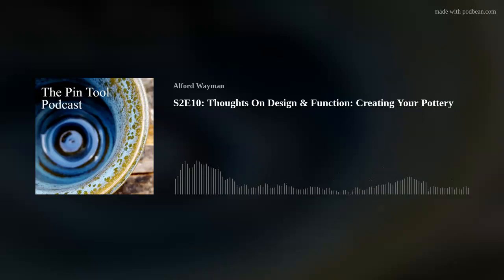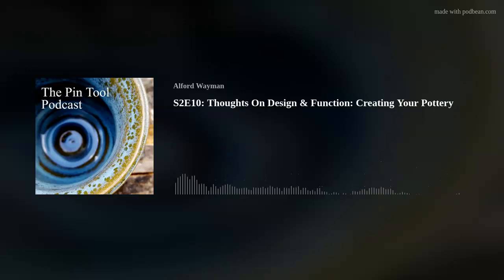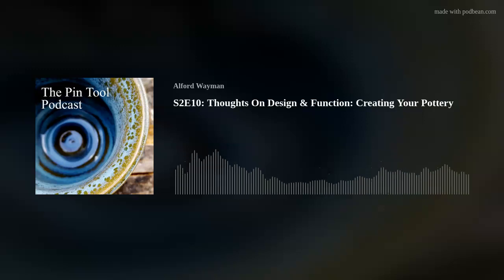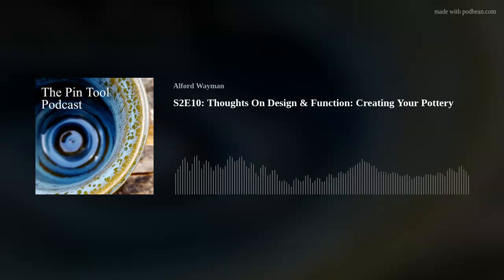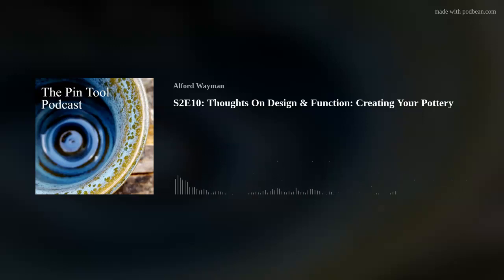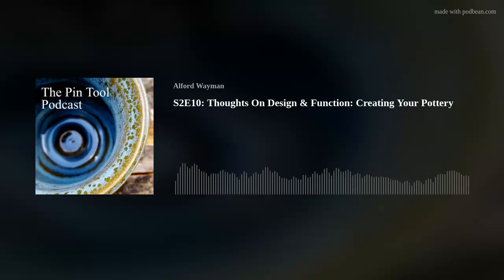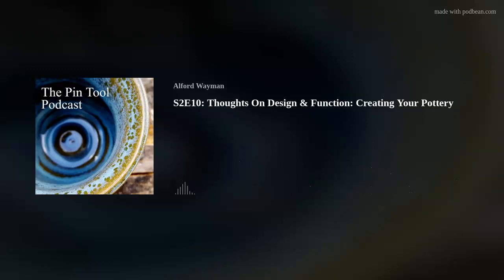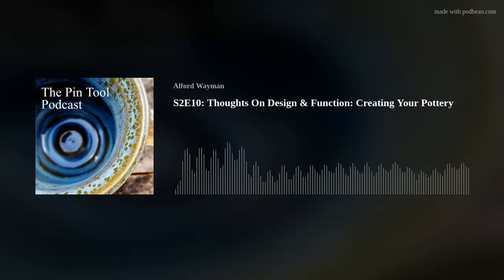S2E10: Thoughts On Design & Function: Creating Your Pottery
In today's world, we do not need to wait to be picked due to social media and the internet. We can pick ourselves. Many of the standards that were once used by gatekeepers to define what a good pot was may no longer be relevant. Or are they? Design, function, and elements on a form, when used intentionally, can add interest and help communicate what you might be trying to say to the world. Can we use fate, luck, chance, or happy little mistakes as a good way to make art? Or is it an excuse for poor skills or failed craftsmanship? What tools of design can we use with intent when we create work?Books Mentioned:My Pottery Project Journal.
A Potter's Book. by Bernard Leach
Basic Visual Concepts and Principles: For Artists, Architects and Designers. by Charles Wallschlaeger &amp; Cynthia Snyder
Functional Pottery: Form and Aesthetic in Pots of Purpose. Happy Potting!Al Wayman